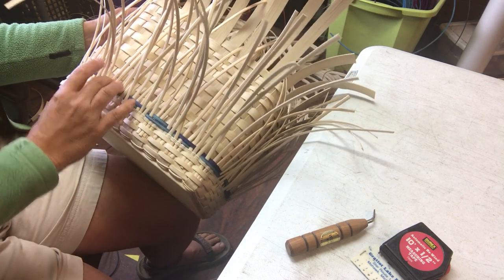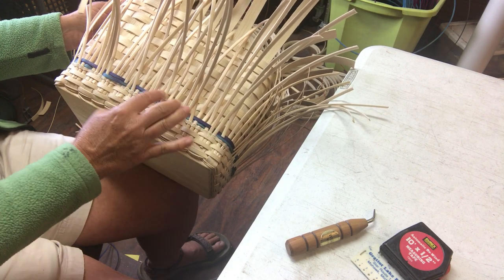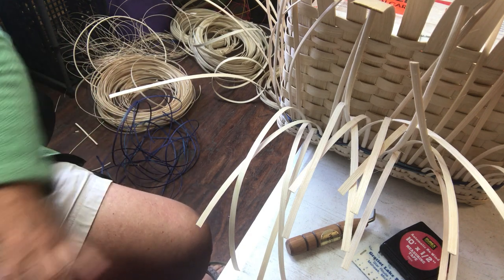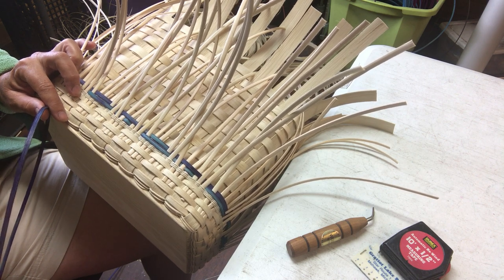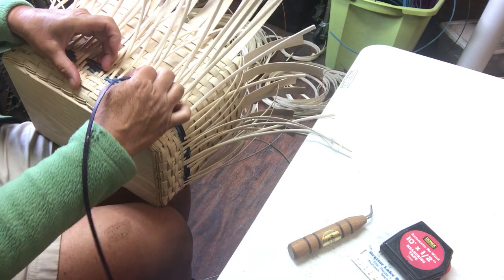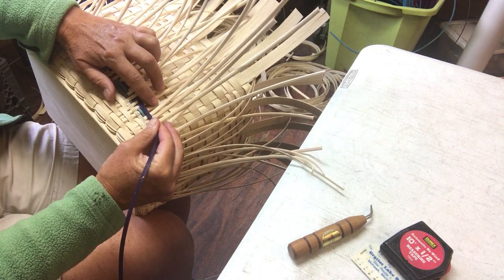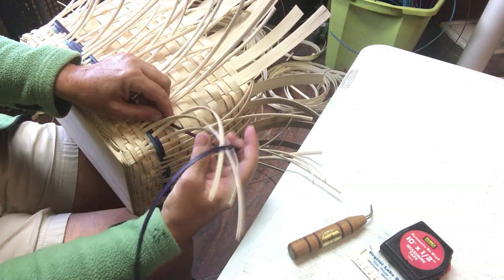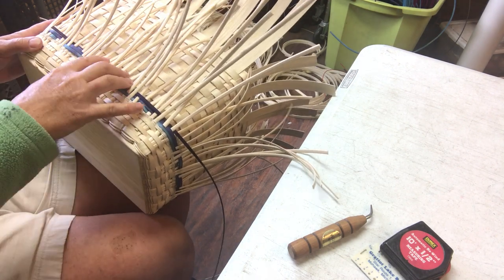howto weave a TWILL pattern on a basket No. 1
Reading a twill pattern and weaving it on a double walled basket makes for one STOUT finished product.